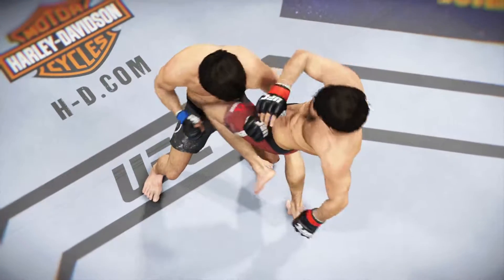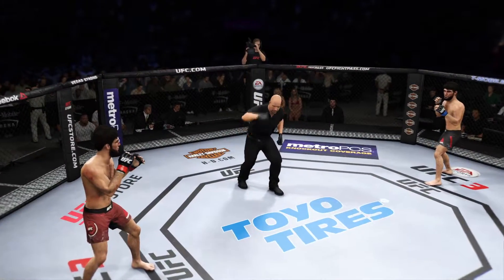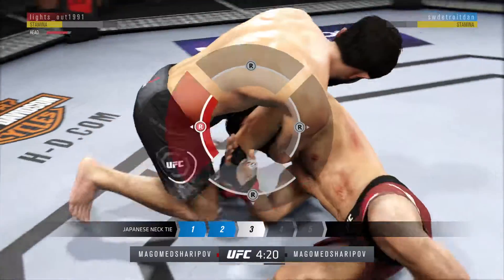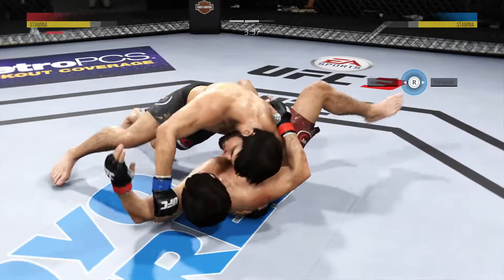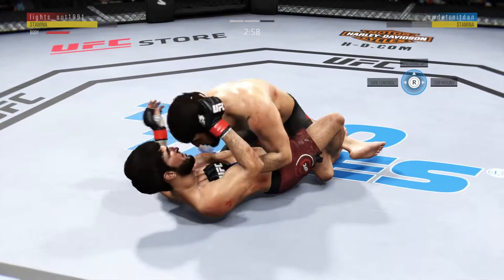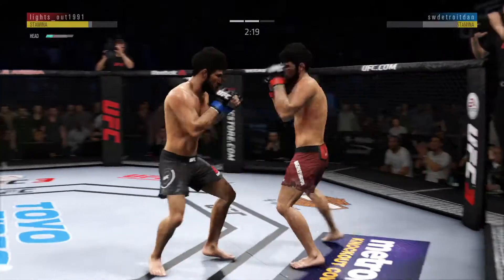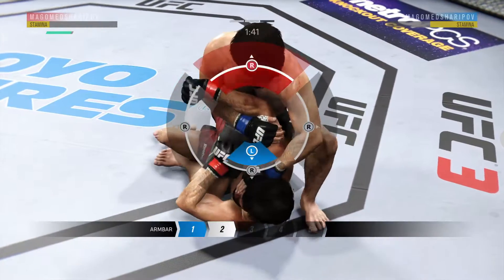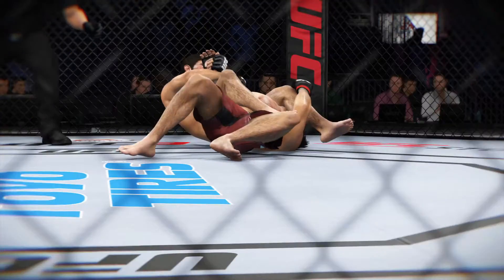EA SPORTS™ UFC® 3 why watch 1st round replays when you're getting you're azz beat? Hahahahahaha